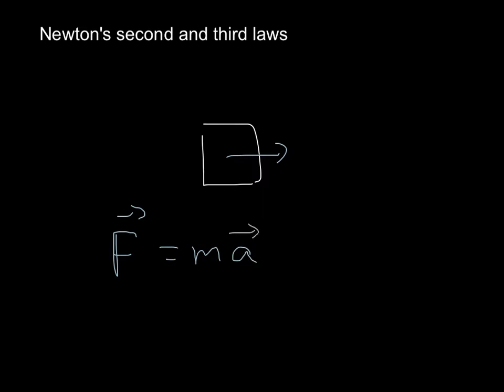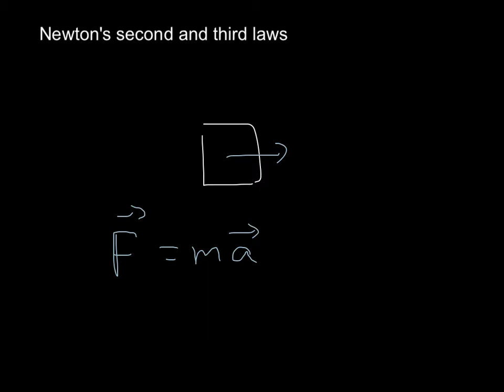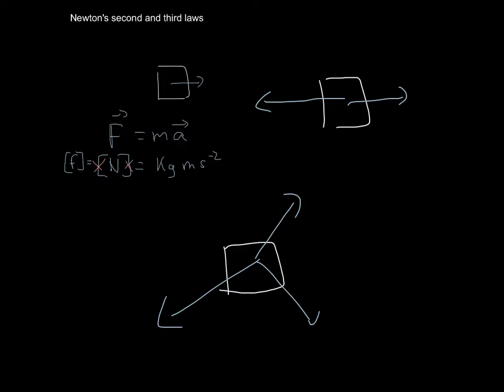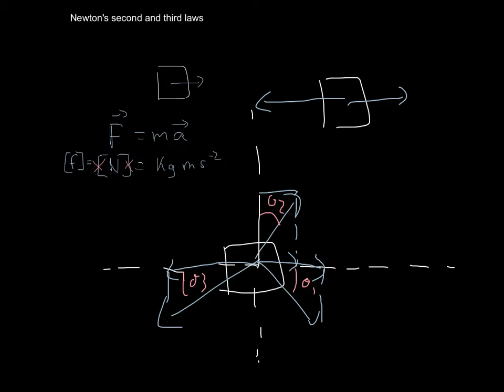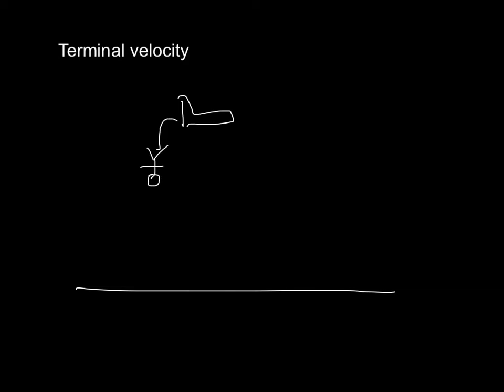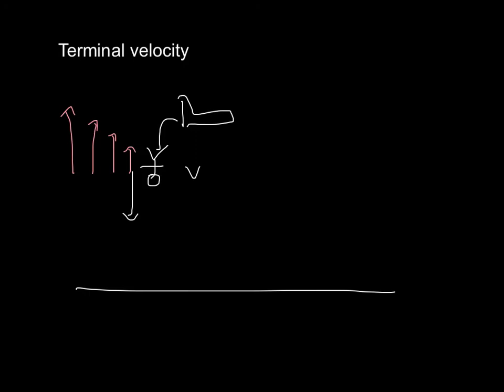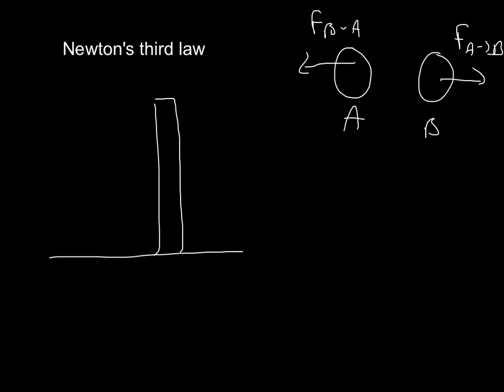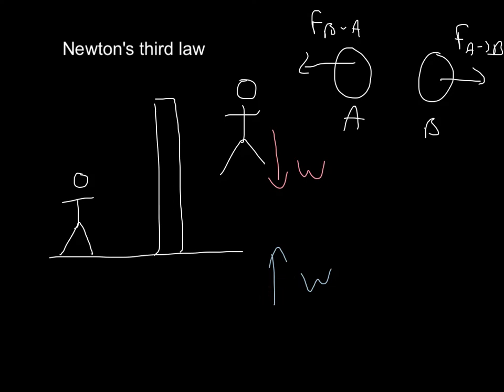IB - Newton's second and third laws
An introduction to Newton's second and third laws.